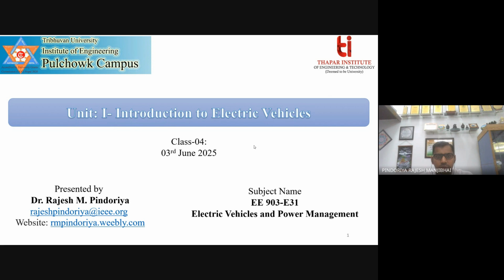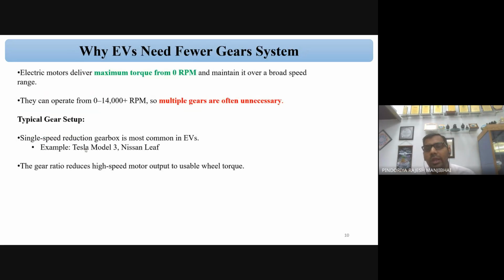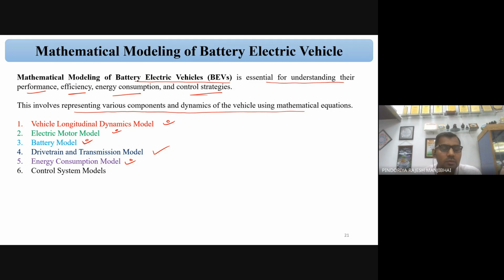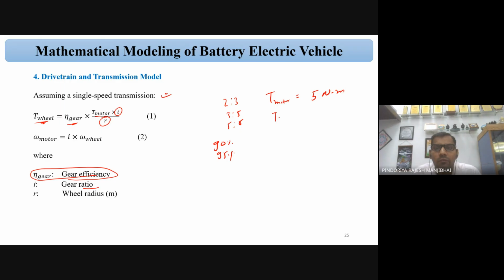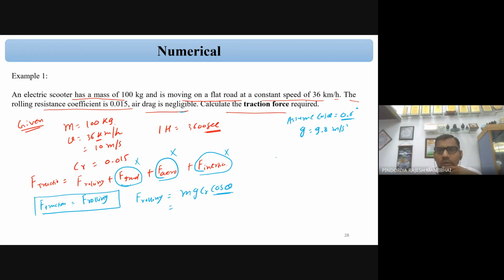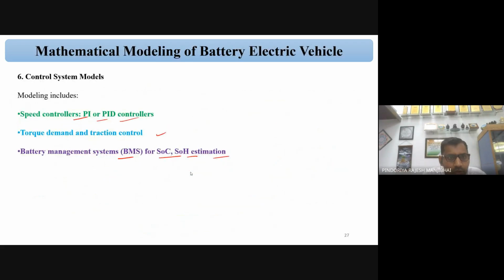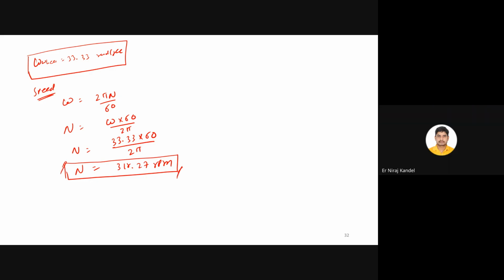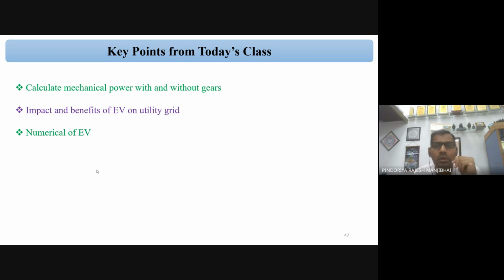Lect-04: Calculate Mechanical Power With and Without Gears